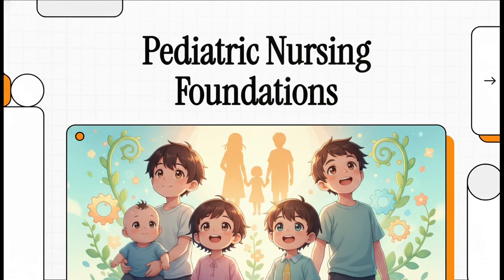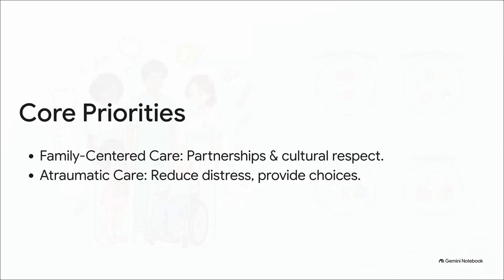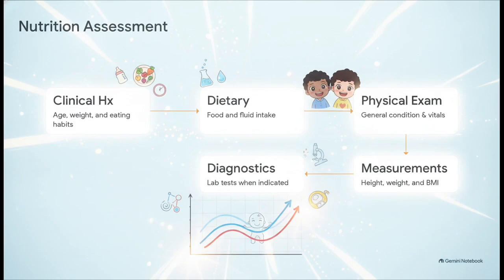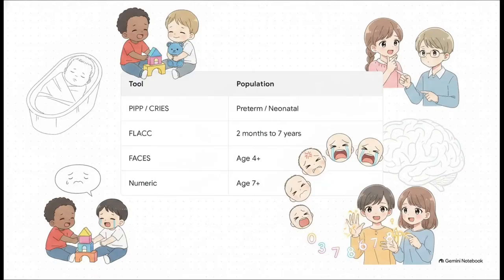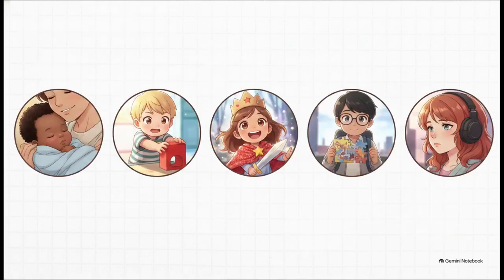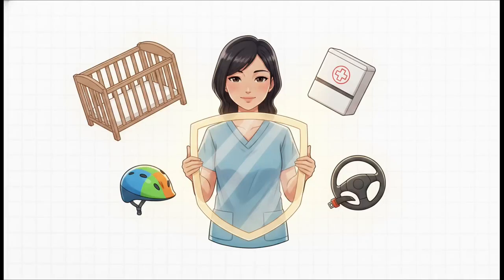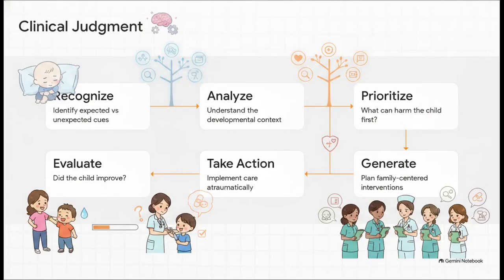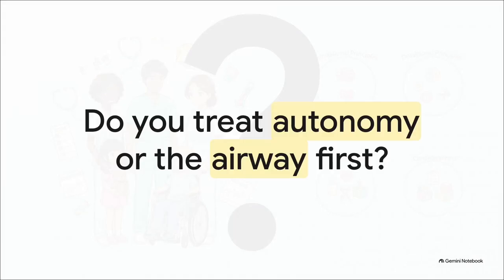Pediatric Nursing Foundations | Assessment, Growth & Development, Family-Centered Care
Welcome to Pediatric Nursing Week 1! 🩺🧸
In this pediatric nursing study guide, we’re covering the foundations of pediatric nursing, including growth and development, pediatric assessment, family centered care, communication, pain assessment, health promotion and prevention, hospitalization, atraumatic care, and clinical judgment.

The biggest thing I want you to remember is this: A child is not a tiny adult. What is normal changes with age and developmental stage. How we assess a child, communicate with them, evaluate pain, recognize risks, involve the family, and provide nursing care changes as that child grows.

This video is designed to help you see how the major Peds Week 1 concepts fit together, instead of trying to memorize hundreds of disconnected facts. As you study, keep coming back to three questions: ❤️ What is the risk?
❤️ What could harm the child first?
❤️ What should the nurse do immediately?

📚 Want to study each topic individually? Check out the Pediatric Nursing Week 1 playlist, where we break down the individual learning objectives into focused videos you can watch whenever you need extra review. And remember, you do not have to understand everything the first time. Replay it. Come back to it. Let it click. I’m so happy you’re here, fellow heroes.

❤️ Val Studies the World This content is for educational and study purposes and is not a substitute for your nursing program’s assigned materials, instructor guidance, or clinical policies.